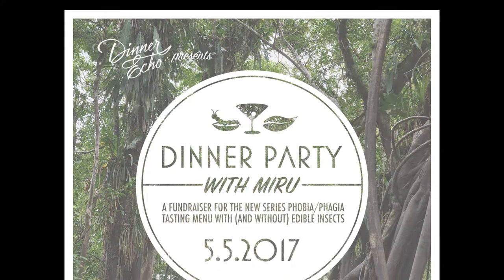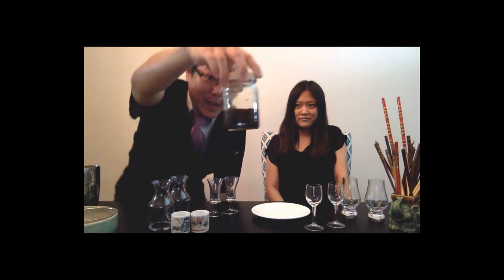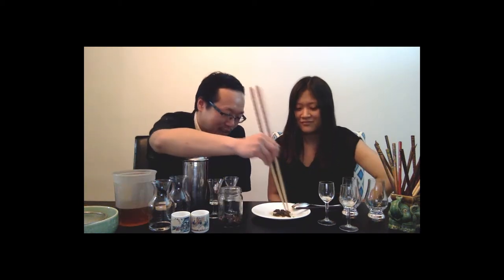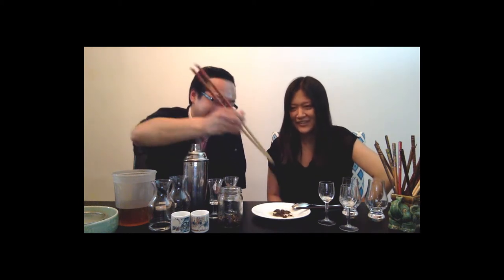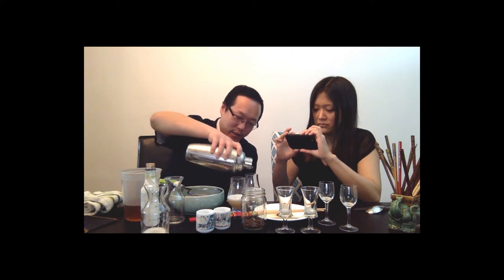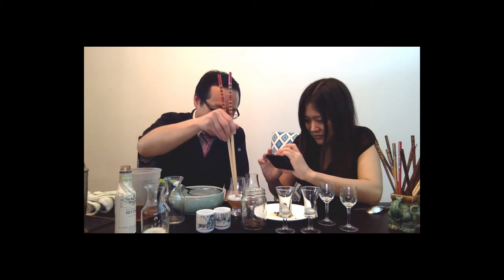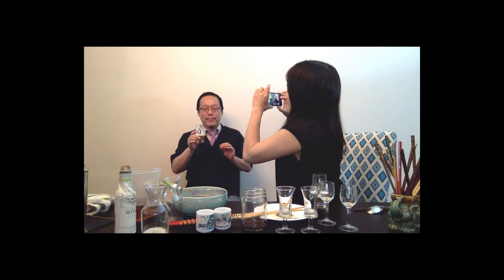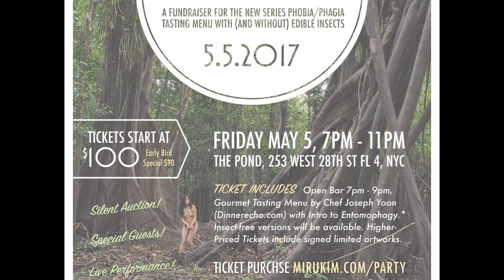Cricket Whiskey Cocktail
Join Chef Joseph Yoon and artist Miru Kim as they explore entomophagy (edible insects) and create a signature drink for their upcoming event on Friday, May 5, 2017.

Here you see the two discuss their cricket whiskey cocktail with a lemongrass, barley, and mint infusion, simple syrup, and bitters.